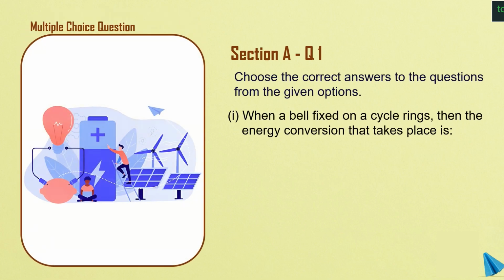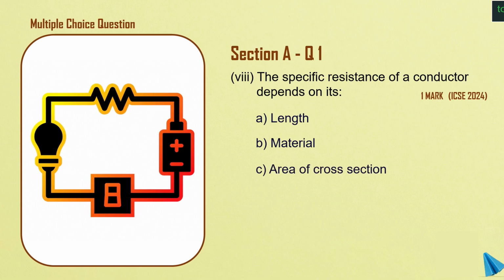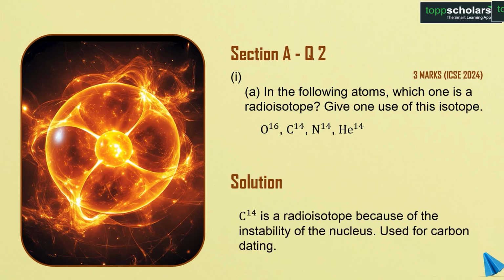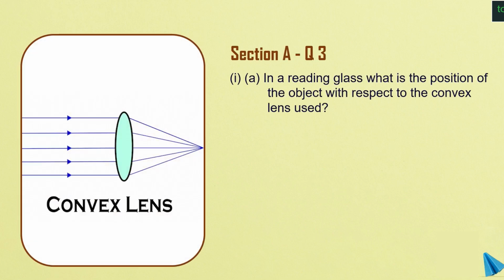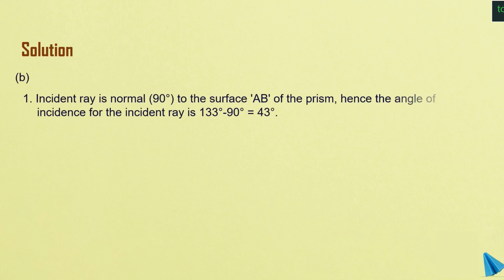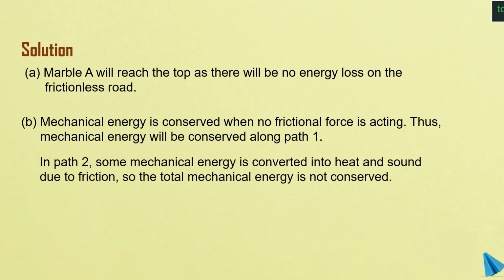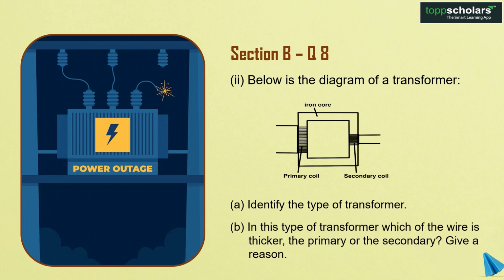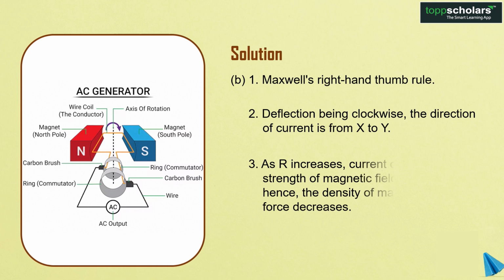ICSE Class 10 Physics : PYQs Most Important Secret Solved Chapter wise MCQs | Annual Exam 2025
ICSE Class 10 Physics : Most Important Secret Solved Chapter wise MCQs | Annual Exam 2025
struggling with ICSE Physics ? This video breaks down the most important questions chapter-by-chapter to help you score higher in your 2025 board exams. We'll cover key concepts, problem-solving techniques, and common mistakes to avoid. Watch now and unlock your full potential!